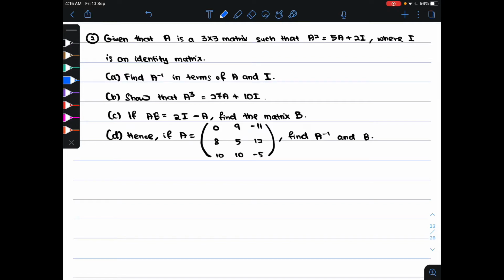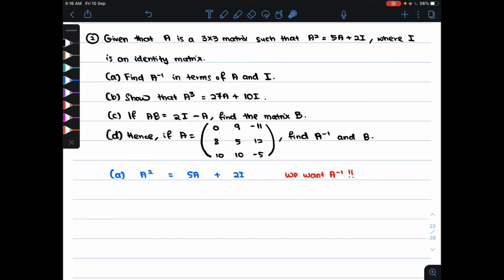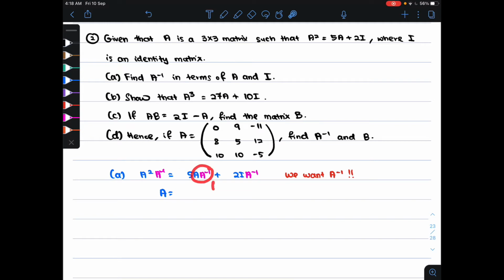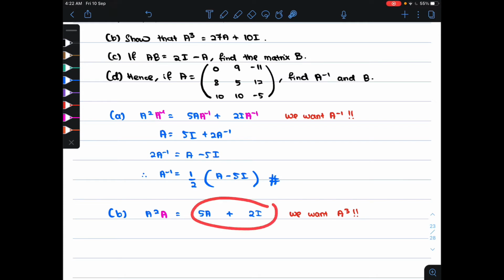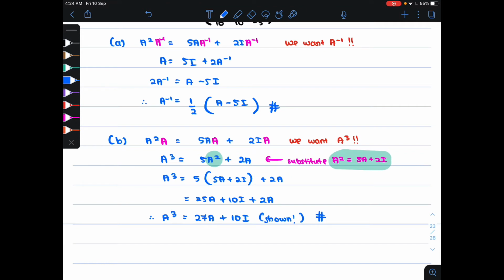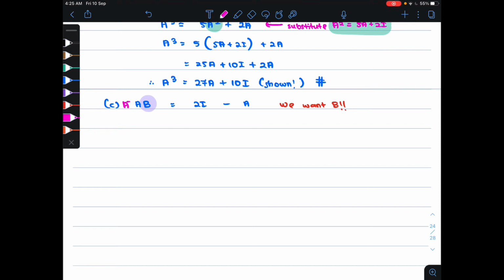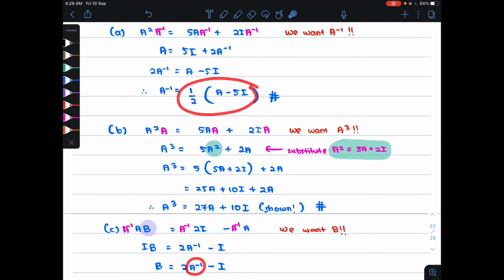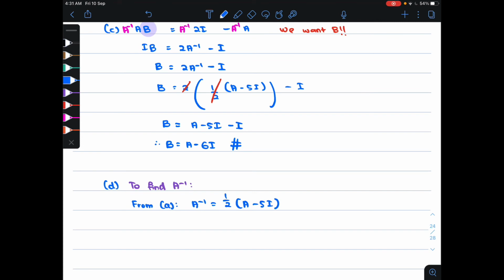TO 4.3 Inverse Matrices | Method 2: Property AB=kI (3)